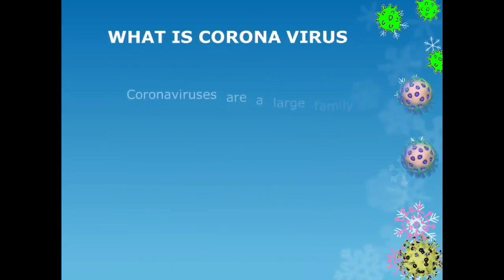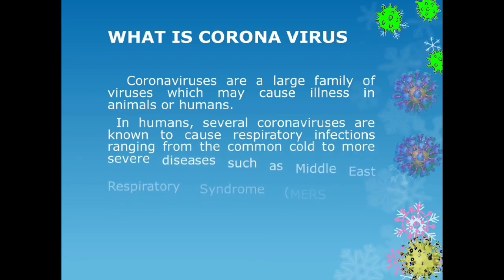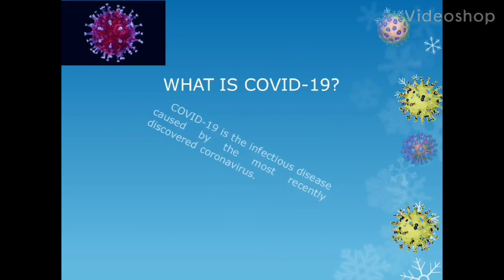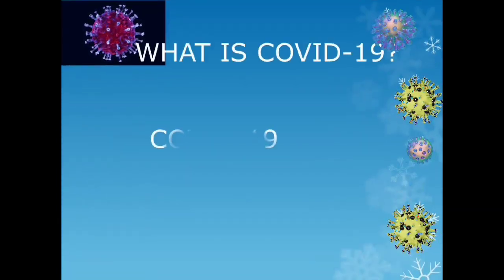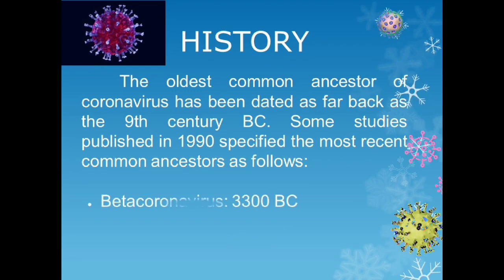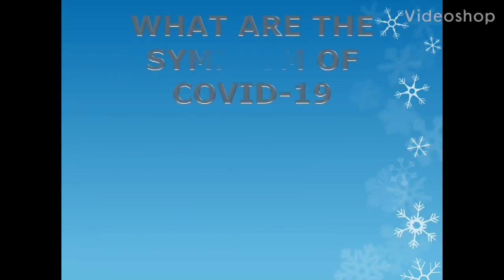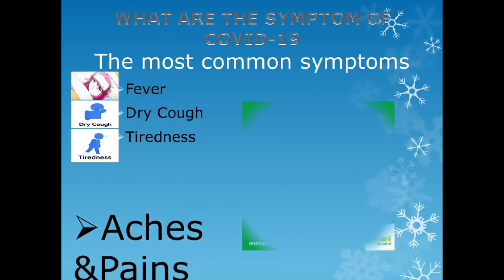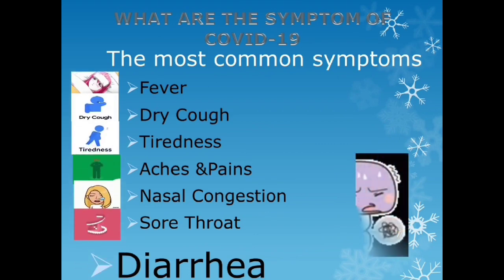EPISODE 1: CORONA VIRUS ; WHAT IS COVID-19, HISTORY AND ITS SYMPTOMS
CORONA VIRUS
what is corona virus,
What is covid 19,
Its history,
and its symptoms

Watch out for more covid-19 updates